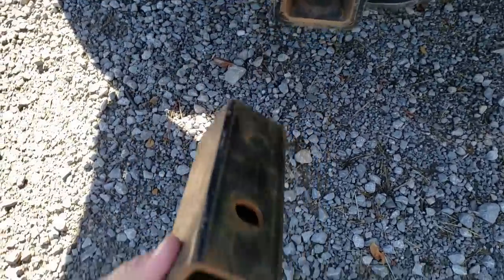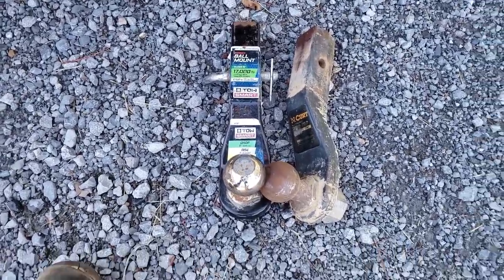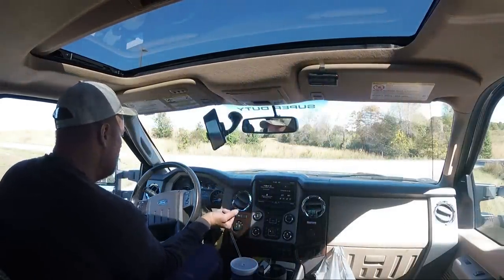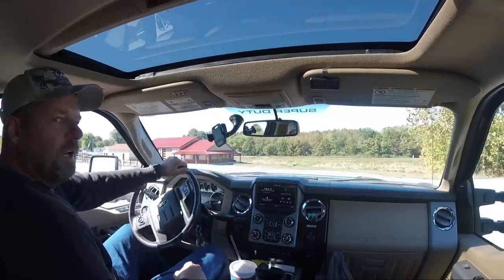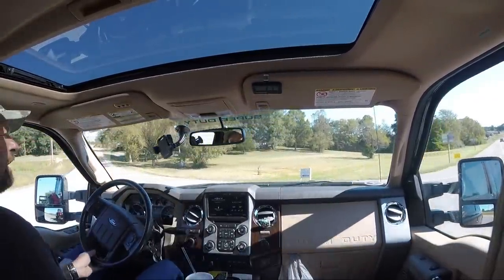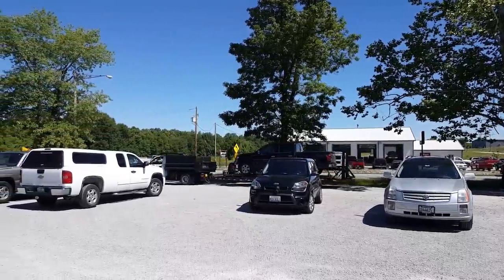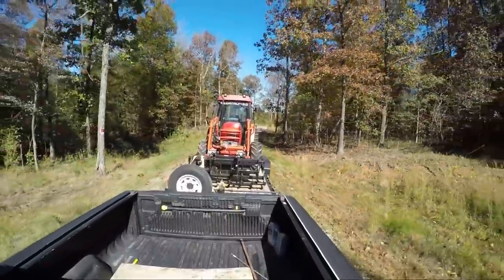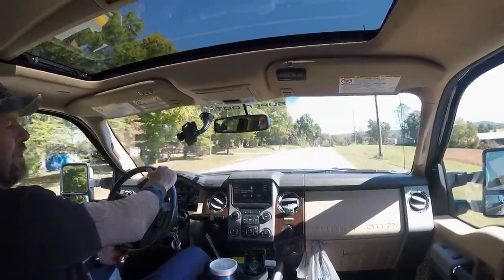Ford F250 6.7 Powerstroke Diesel FIRST TOWING MISSION 10k Steep hills & more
Join me on a beautiful 48 degree, sunny morning here in Southern Illinois at Kapper Outdoors as I take out my new 2013 Ford F250 Powerstroke Diesel Super Duty for its first towing mission! After struggling mightily with the 2001 Chevy 3500 dually dump truck that I actually purchased to do my heavy towing with, I finally had to accept that it simply was not up to the task of towing 13,000 to 14,000 pounds, in this hilly country any more. So I ended up trading in my 2016 Ford F150 3.5 Ecoboost for this 2013 Ford F250 Super Duty with the 6.7 powerstroke diesel. I have been waiting awhile now to finally have some serious RAW TOWING POWER and stability towing my equipment trailer and our tractor and/or Bobcat excavator. Join me for some cab views, some beautiful country views with the sunroof open and lets test out how the Ford F250 does towing. We'll also test out the downhill speed maintain function in the tow/haul mode, which worked quite well! Thanks for watching, please hit the Like button and subscribe and hit the Bell icon for notifications to follow all of our land management projects, the new Ford F250 powerstroke testing and towing videos, excavator projects, food plots, duck ponds, watering holes, our Kentucky farmhouse rehab projects, hunting land improvements, rustic furniture and much more country living adventure. Kapper Outdoors, living the dream, one acre at a time.